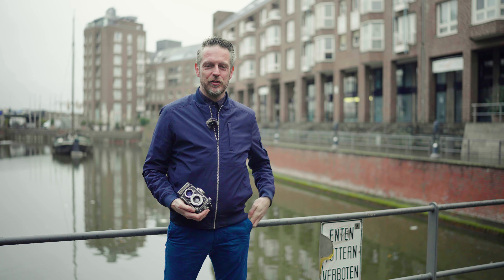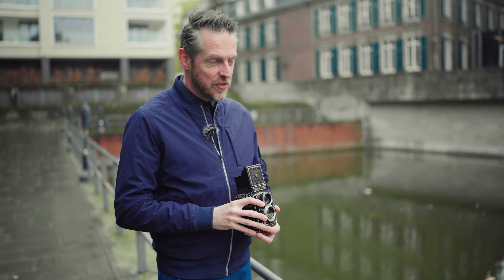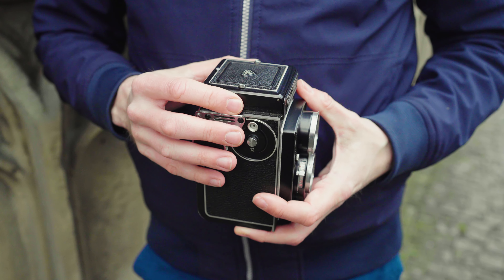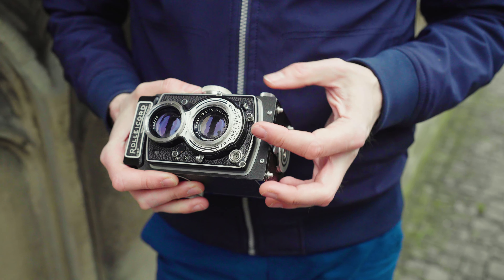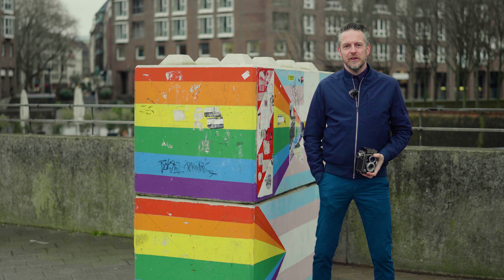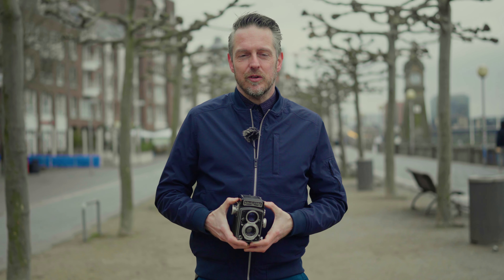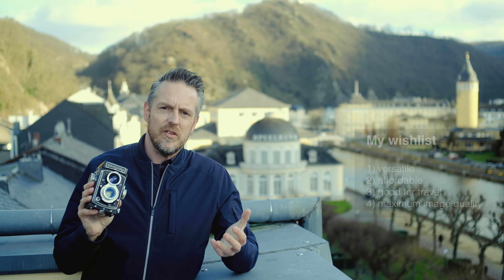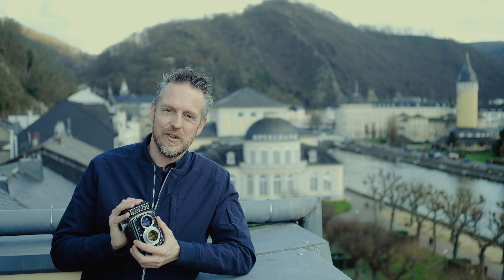Rolleicord Va – review & lots of sample shots taken with this great 6x6 classic camera!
Hey! In this video, I'm going to shoot my new Rolleicord Va. It's the budget version of the famous Rolleiflex cameras and maybe a great entry into the 6x6 TRL world. So let's find out what "budget" really means in this context!

0:00 Intro
1:07 History of Rolleiflex & Rolleicord
2:11 Shooting
2:41 Rolleicord models
3:57 Handling & operation
8:00 Shooting & gallery of night shots in Cologne
9:37 About the lens & quality
10:32 Night shot gallery of Tilburg / NL
11:32 Filters and stuff
12:10 Verdict
14:42 Last sample shot
15:14 Outro

Score:
Dodo Bird – Quincas Moreira